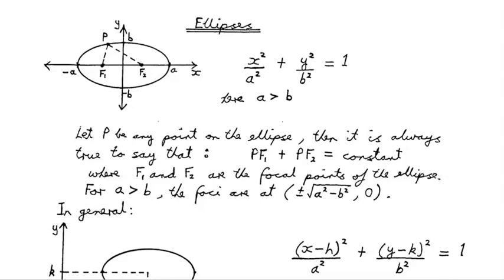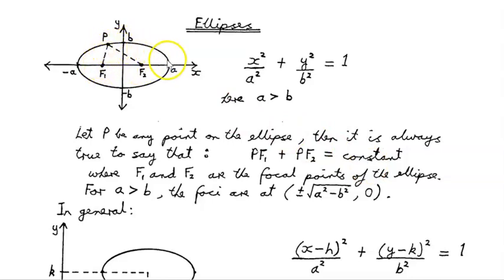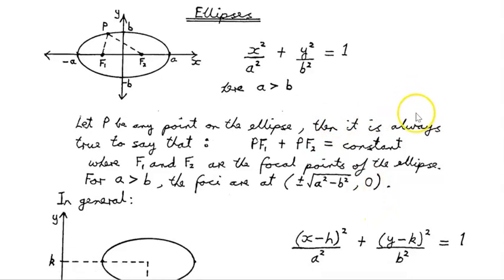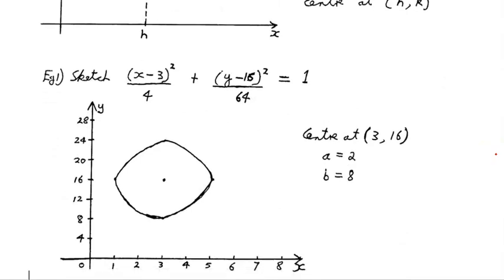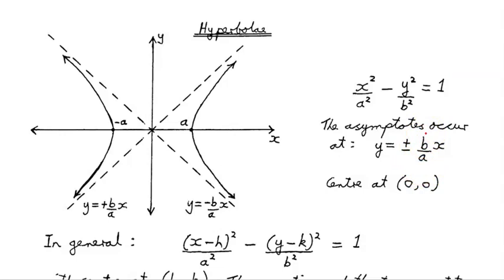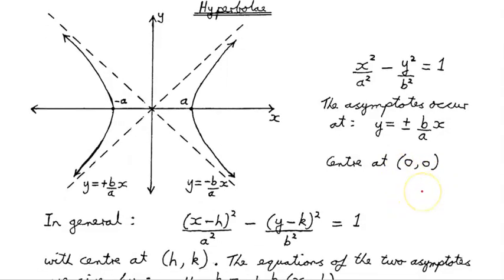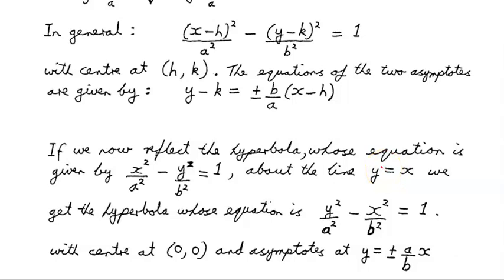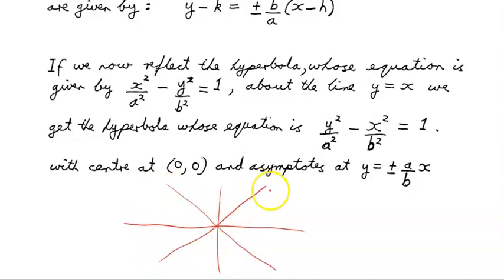19 - Ellipses and Hyperbolae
This video looks at the equations of ellipses and hyperbolae along with their basic properties such as asymptotes and foci as well as basic transformations of these graphs.